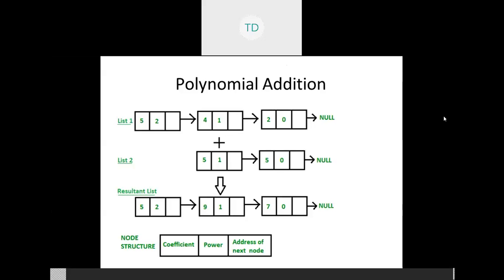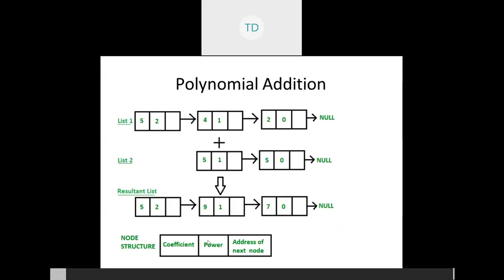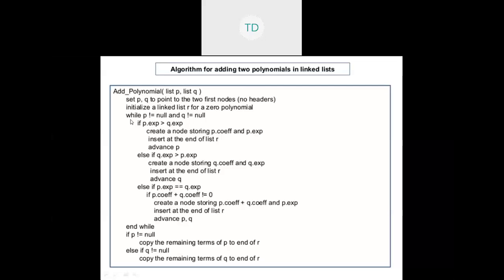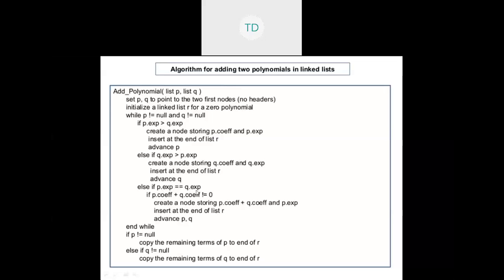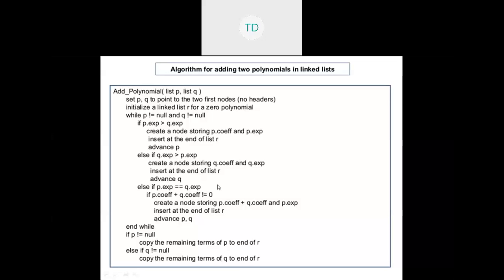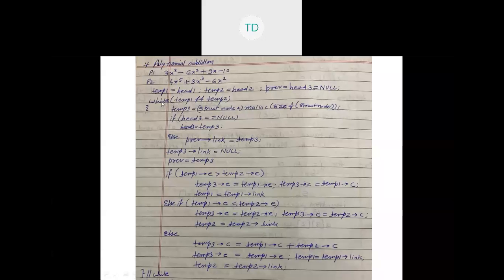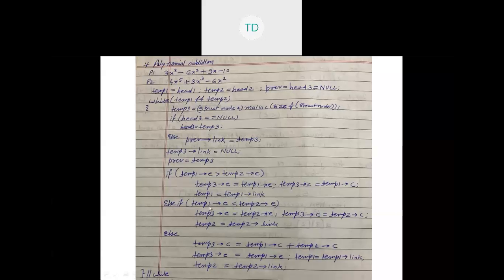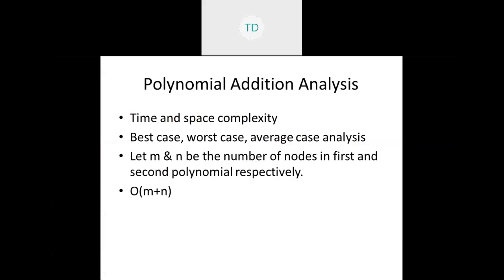Addition of two polynomial of same variable